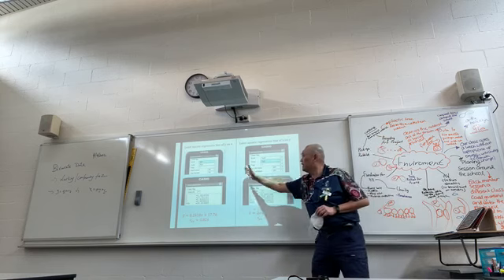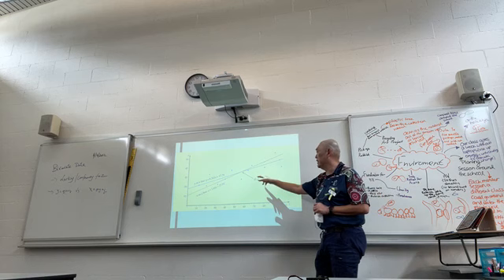Bivariate Data - Lurking/Confounding Variables, More on Regression Analysis